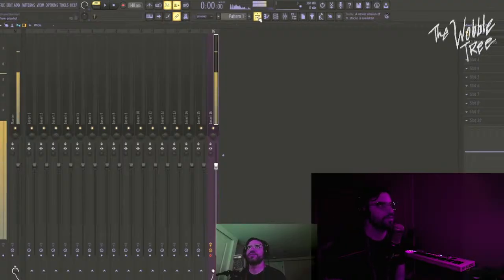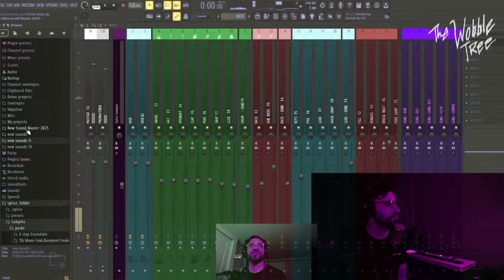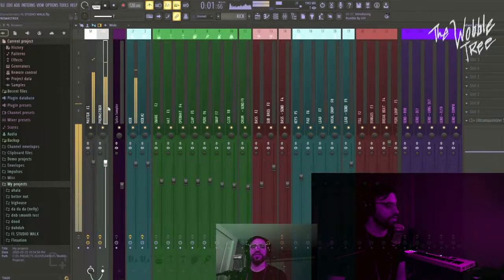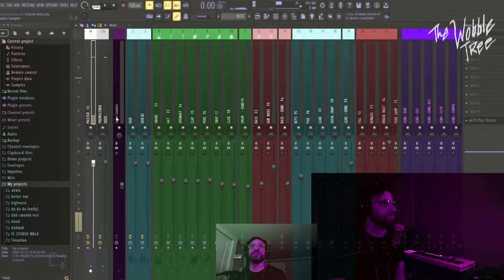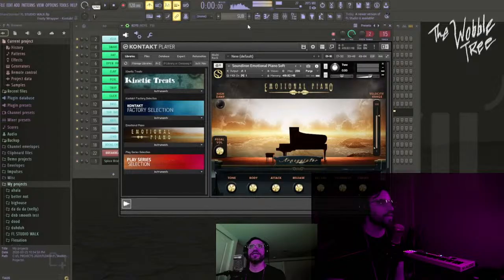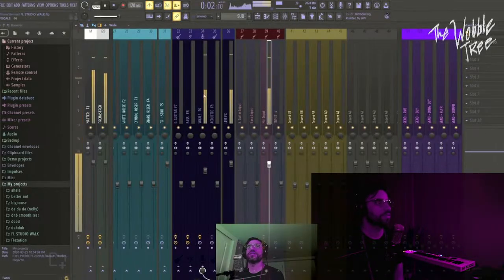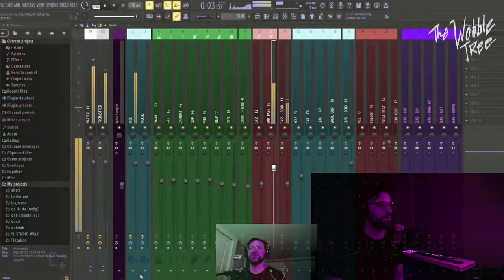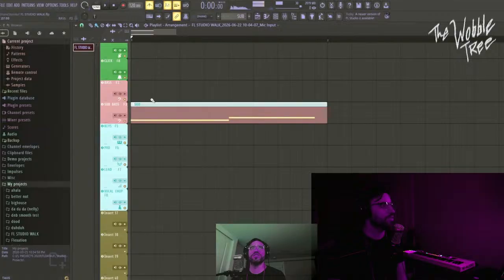FL Studio walk-through and template setup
Live session -- my walk-through of my FL Studio Setup.